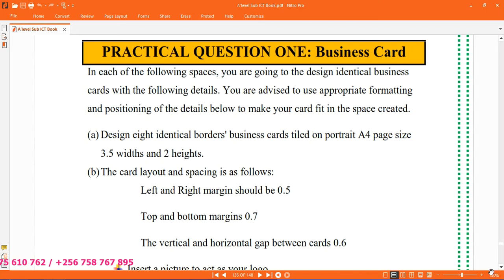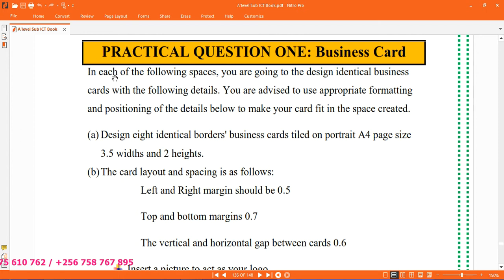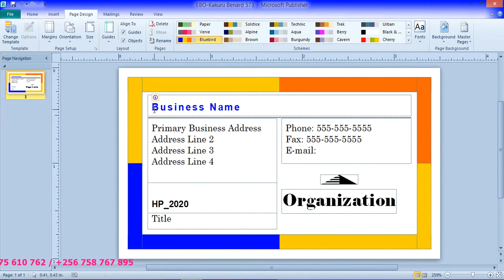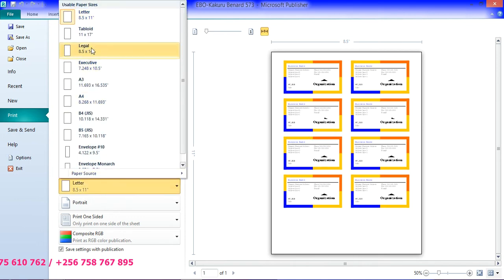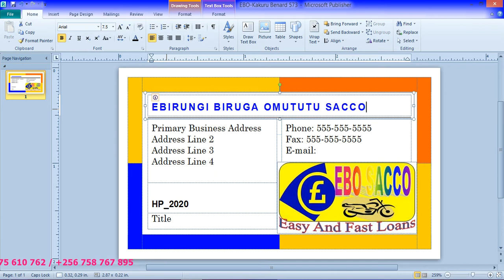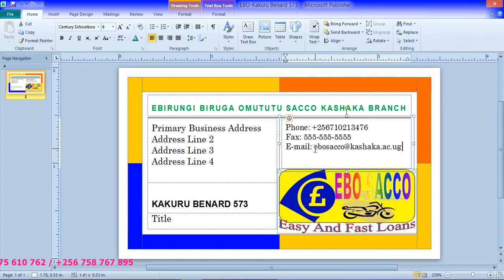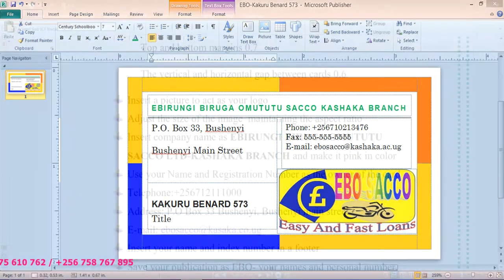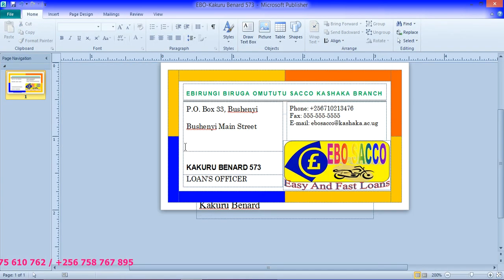Creating Impressive Business Cards | Desktop Publishing Tutorial - Lesson 2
Welcome to Lesson 2 of our Desktop Publishing tutorial series. In this tutorial, we'll walk you through the process of designing impactful business cards. Learn essential design principles to craft business cards that stand out and leave a lasting impression. Whether you're an entrepreneur, a freelancer, or someone interested in graphic design, this lesson will equip you with the skills to create business card designs that effectively represent your brand. Join us to explore the world of business card design and elevate your networking game.

More Video Lessons on Desktop Publishing By Kakuru Benard